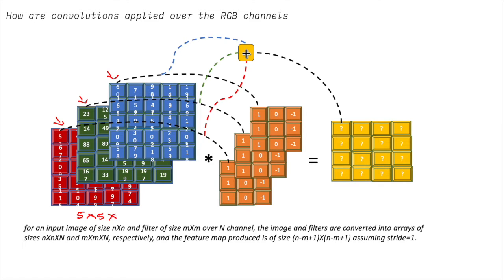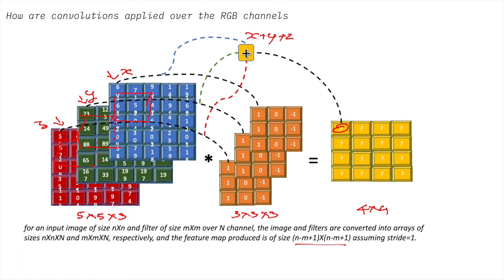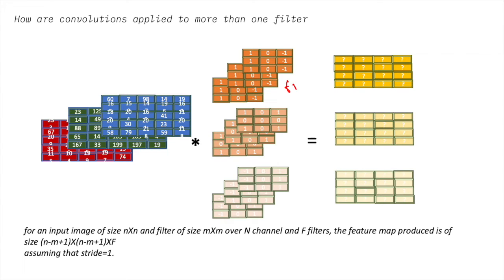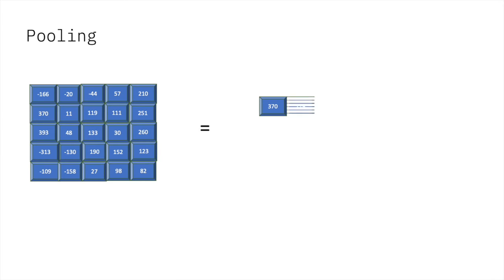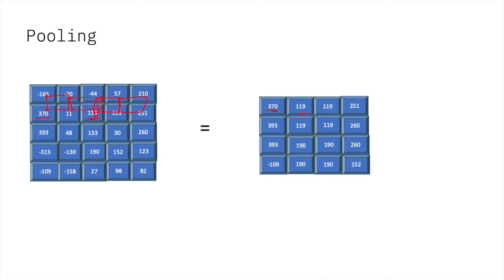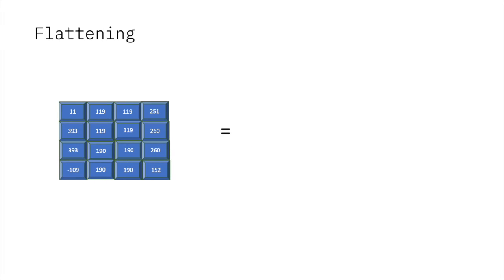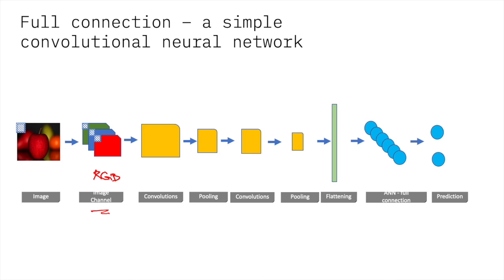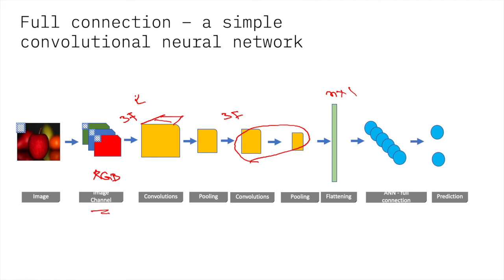Convolutional Neural Networks - Part 4 - Pooling, Flattening, Full Connection